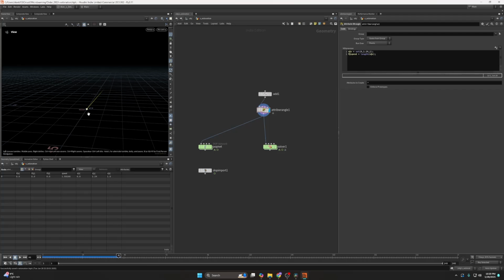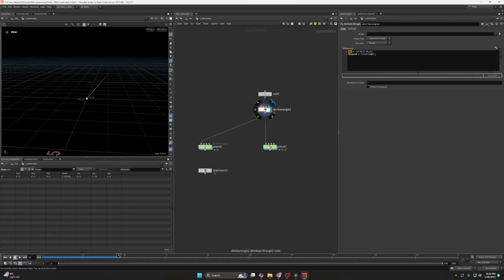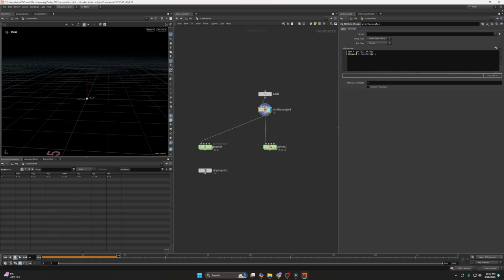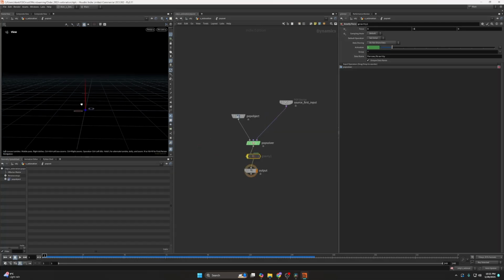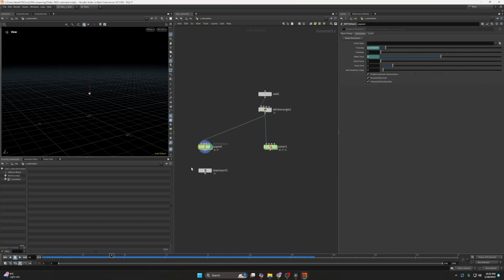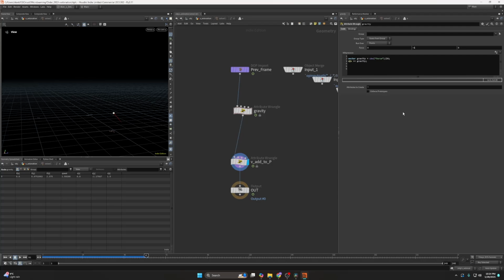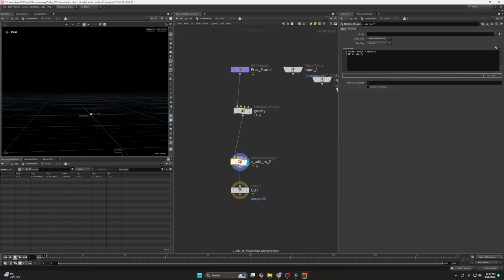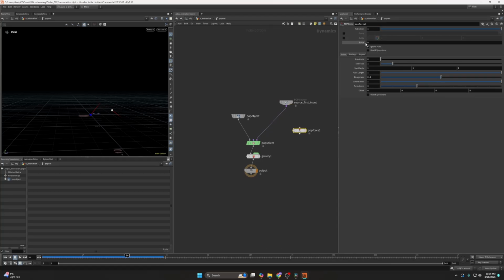Quick Tip: Understanding the Velocity (V) Attribute in Houdini with Alan Tinka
Today, Alan Tinka will show you how the velocity (V) attribute works in Houdini and how it influences simulations. This video provides a clear breakdown of how velocity vectors are visualized, calculated, and applied in solvers, helping you understand particle motion, gravity, and forces within a simulation. Learn how to extract speed in meters per second, control movement with VEX, and manipulate forces to shape your simulations.